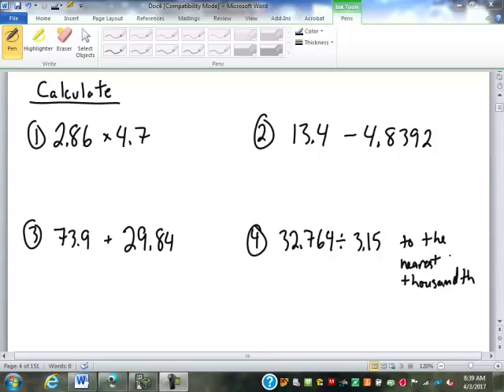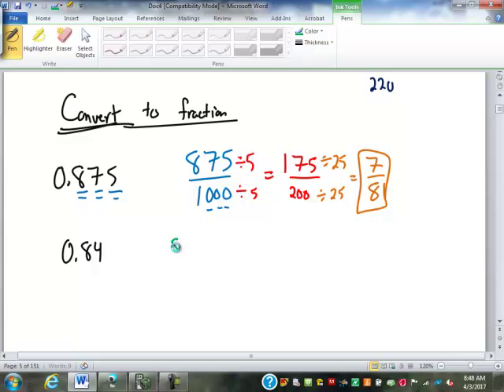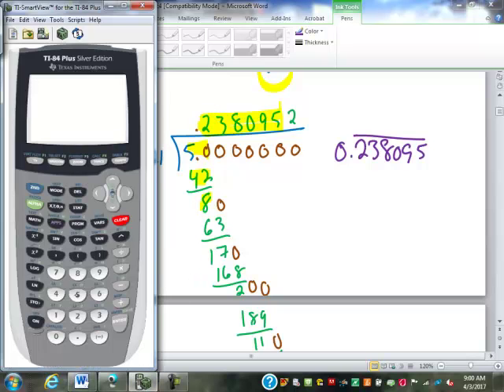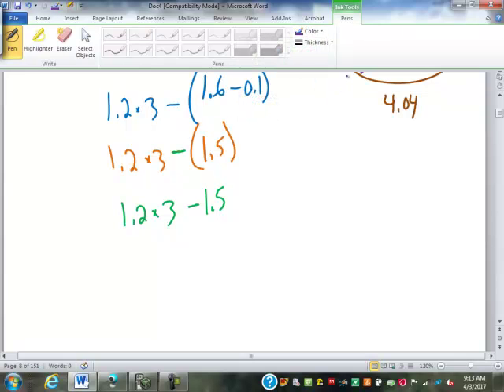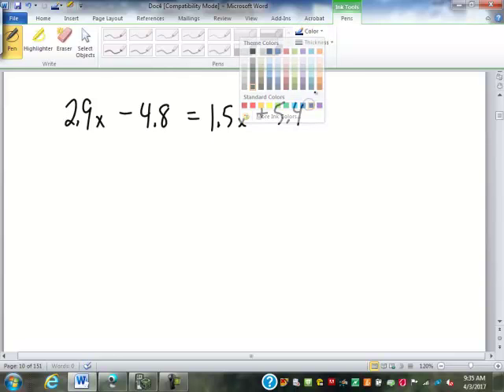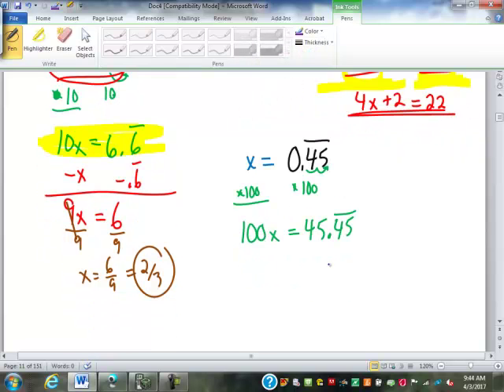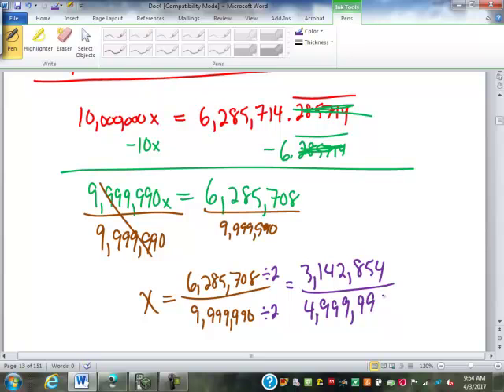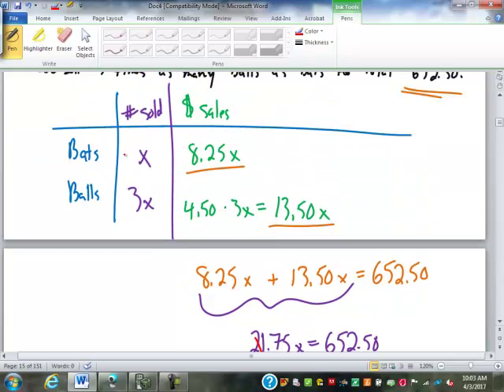33 Applications of Decimals